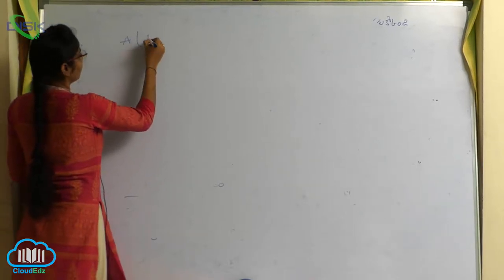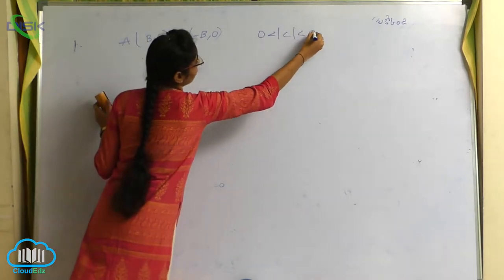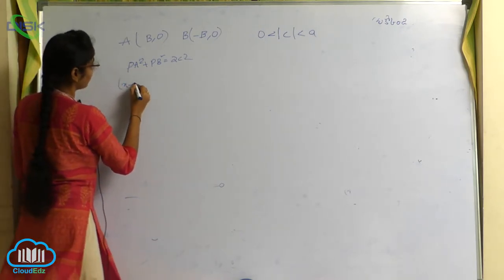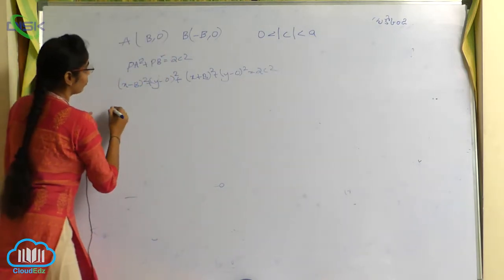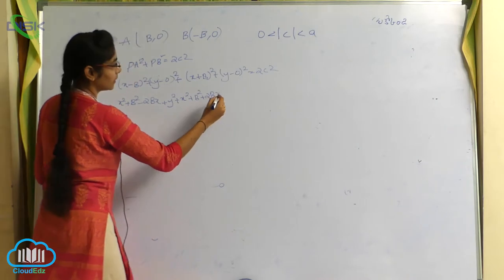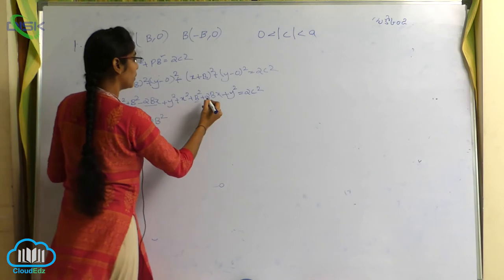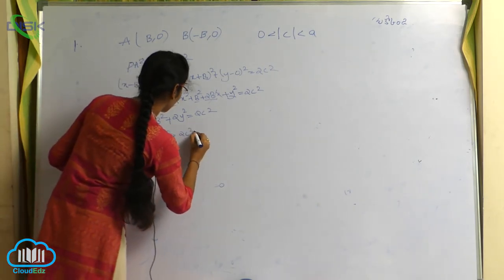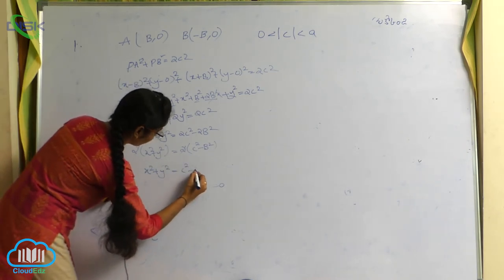బిందుపథం || బిందుపథం మీది సమస్యలు 1 || Disk Telangana